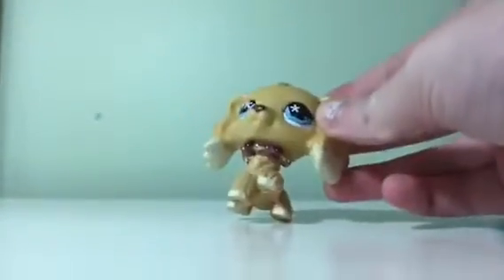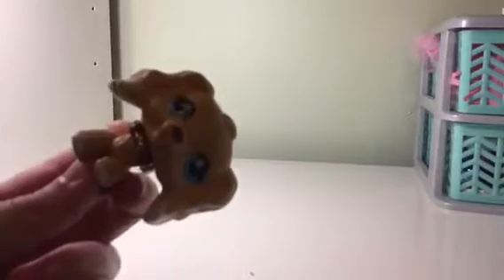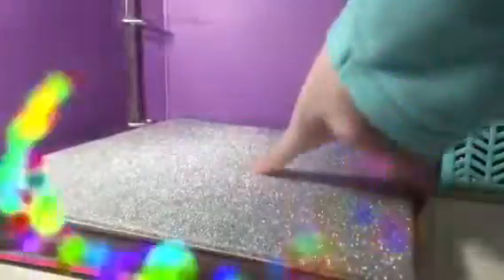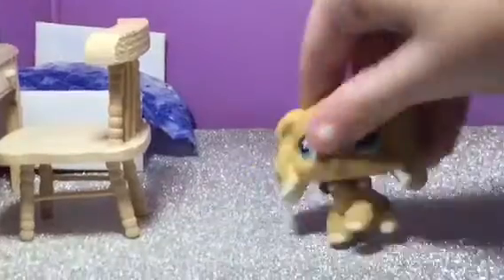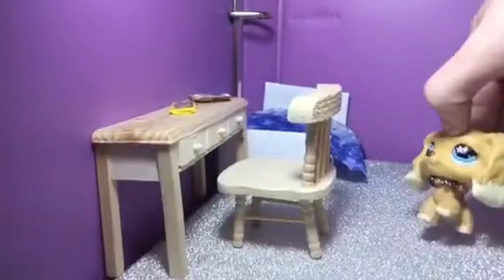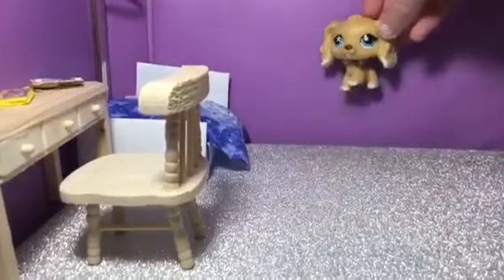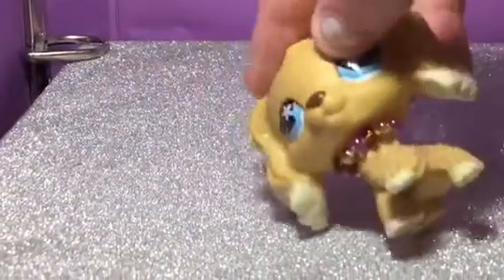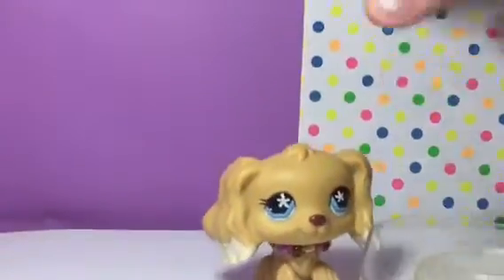How to make lps room or scene for videos! 😄